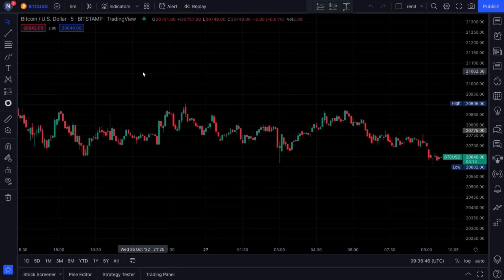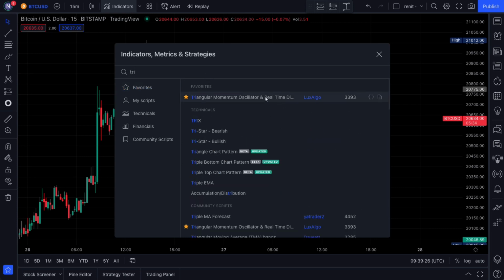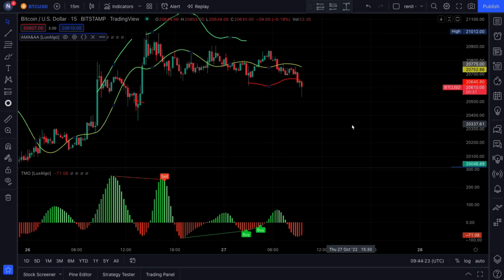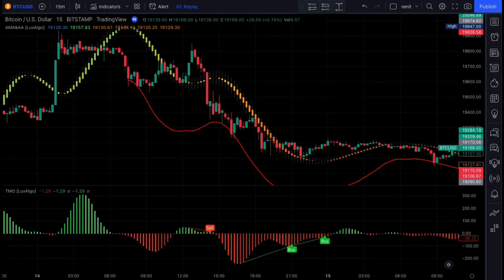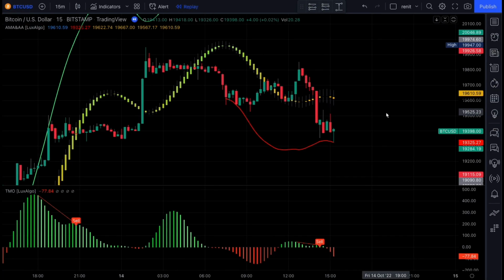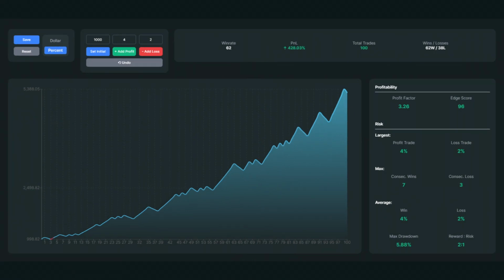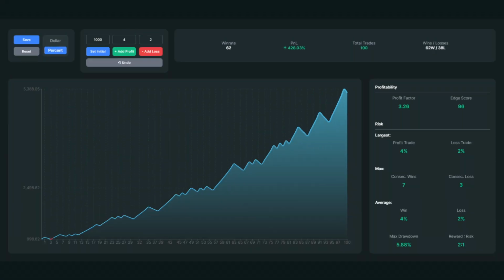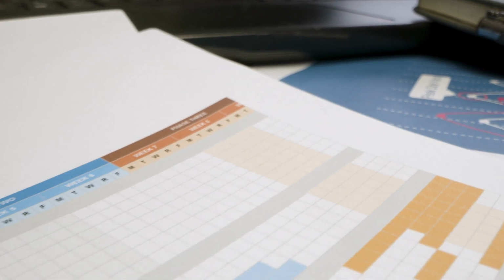This Scalping Trading Strategy is Insane! ( 100% Accurate )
This Highly efficient scalping trading strategy can be used on all timeframes and is suitable for trading stocks, forex and crypto. It’s beginner-friendly only uses 2 free TradingView indicators by Lux Algo. It combines these indicators with an effective and smart yet simple money management approach that's sole purpose is to maximise profits on trades meaning you need fewer winning trades to make the same profit!

As always, if you found value in the video, I would appreciate it if you could give me that feedback by giving the video a quick thumbs up.